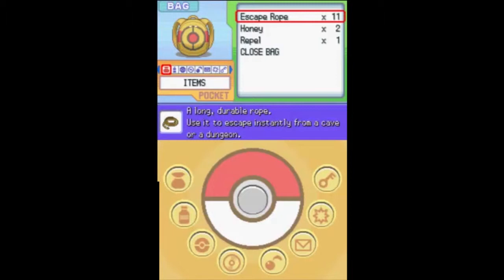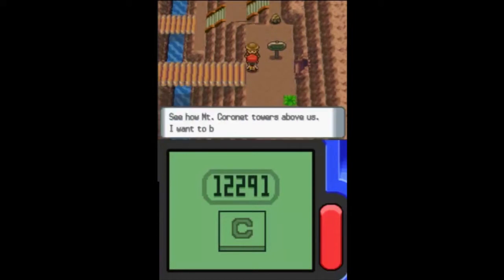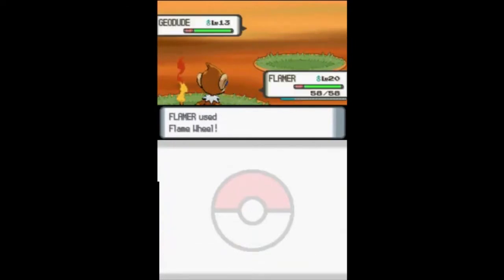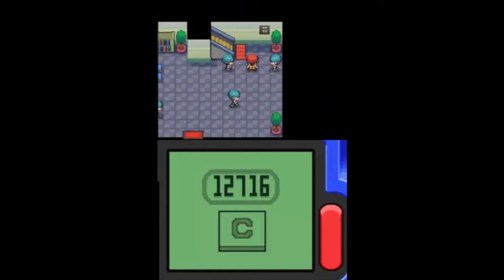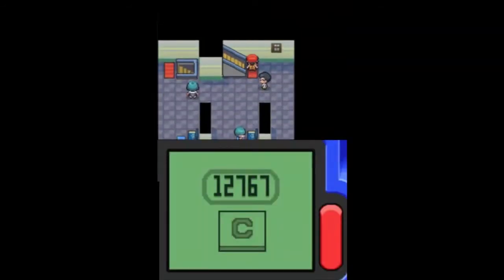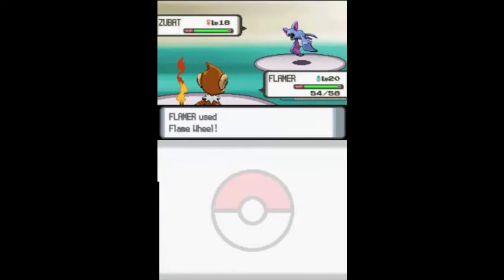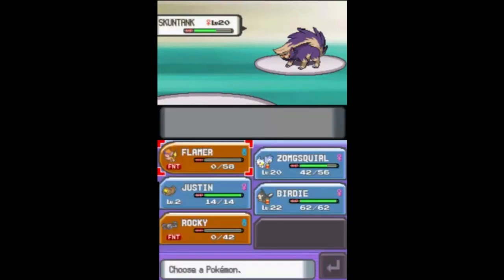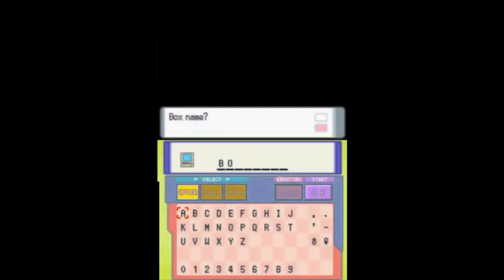Nuzlocke Diamond - Part 15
We rescue the cyclist from the grips of Team Galactic!